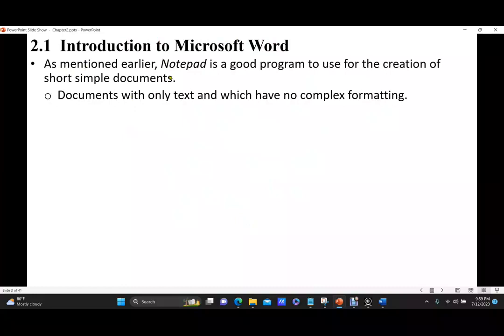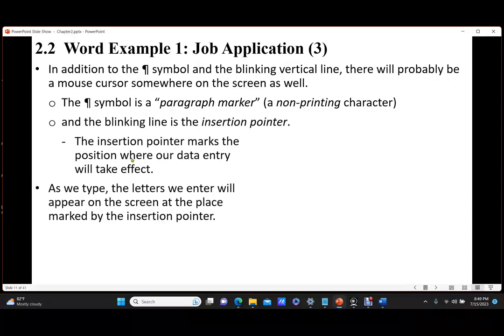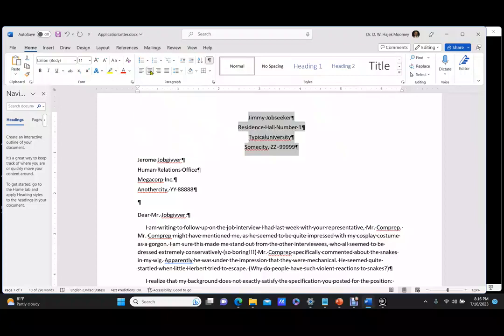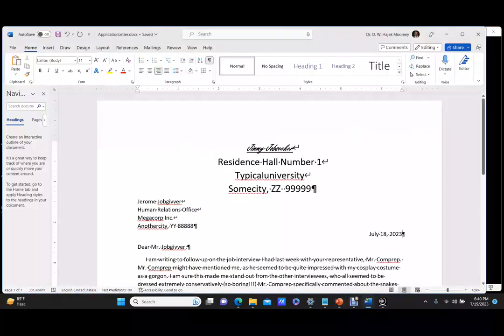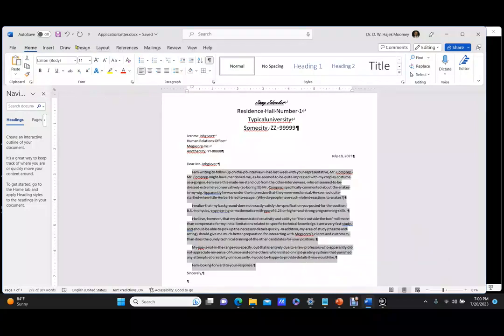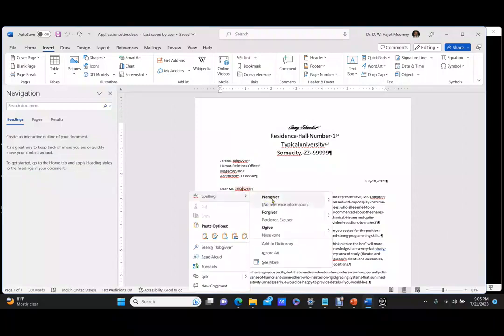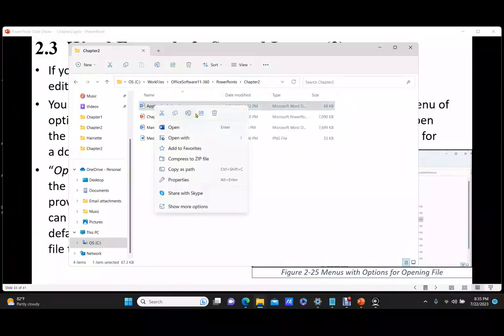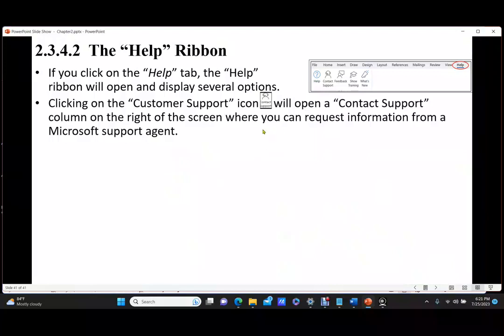OfficeSoftwareWithPaint2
Video of PowerPoint for Chapter 2 from Office Software with Paint by D. Hajek